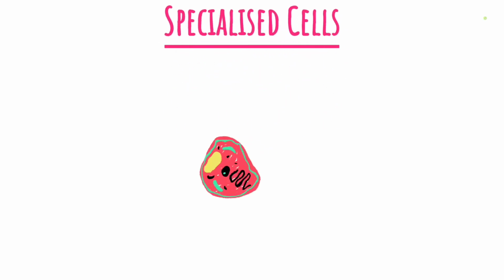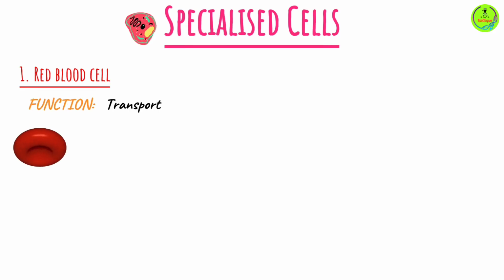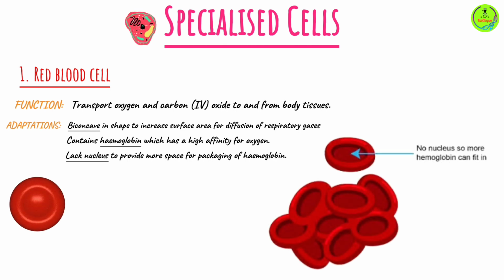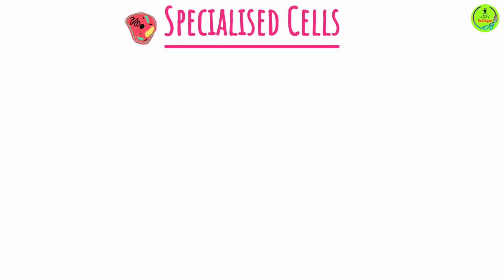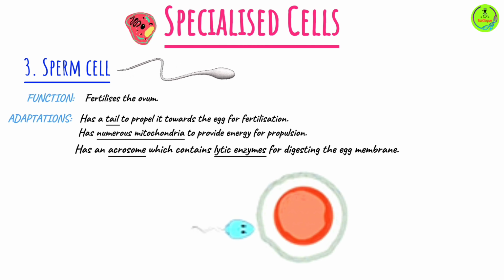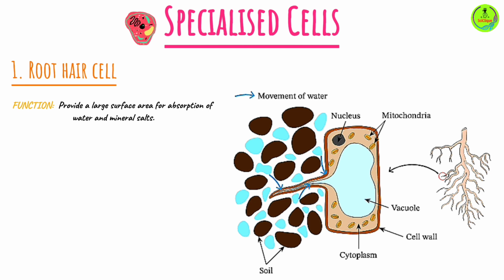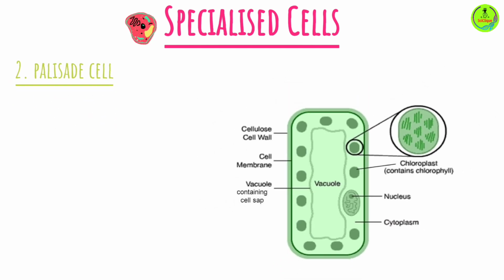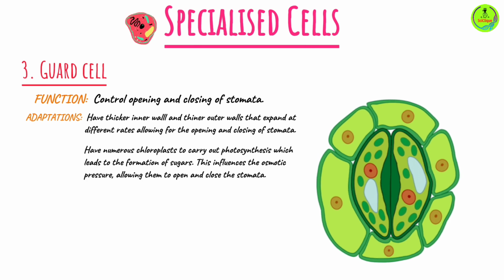Specialised Cells I Structure & Function of Blood Cells, Sperm Cell & Guard Cell / Grade 8 & Form 1